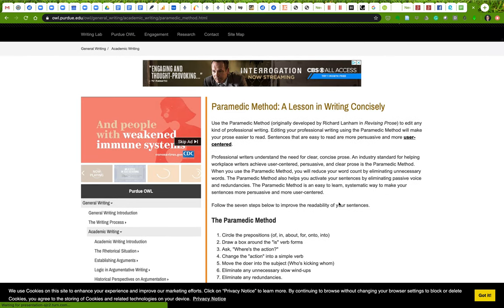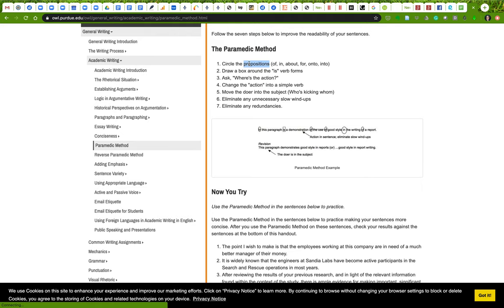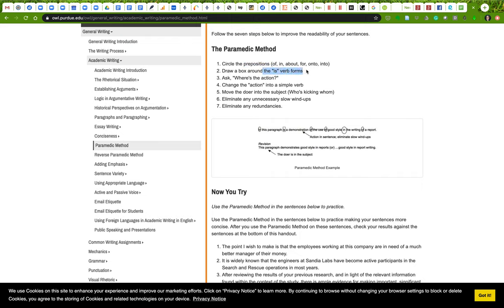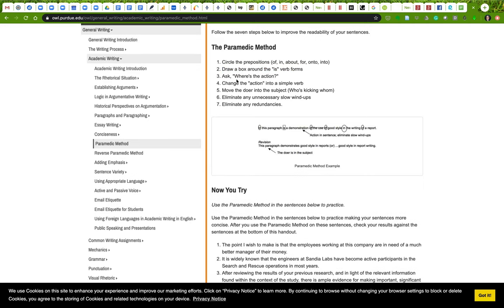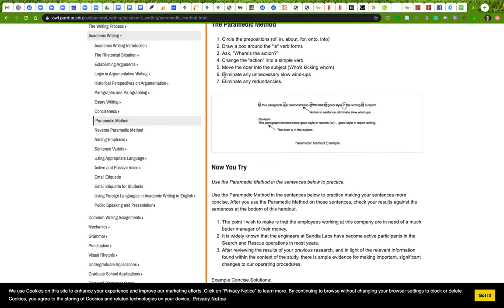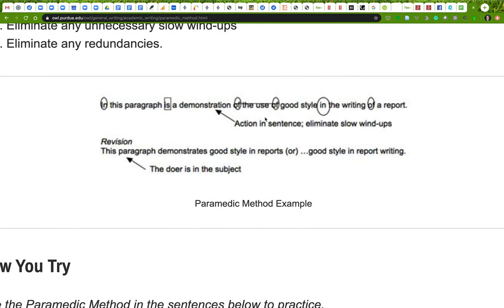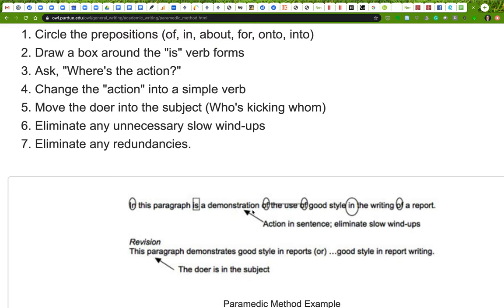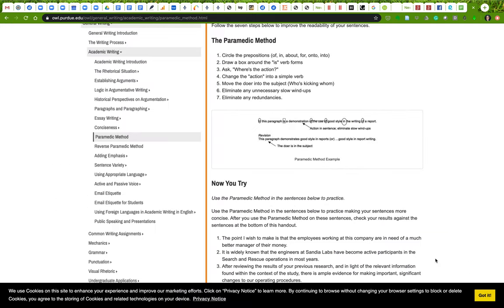Paramedic Method Overview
A screencast providing a conceptual overview of the revising technique called "the paramedic method."